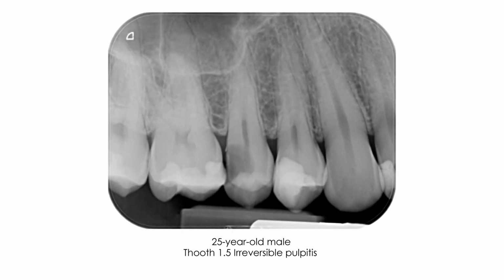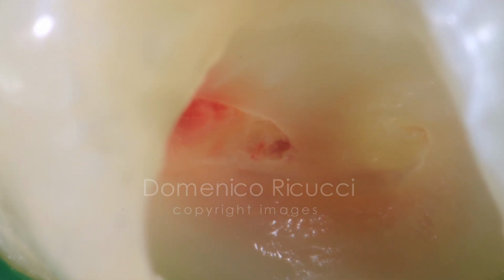DRendo - Deep partial pulpotomy in a maxillary premolar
This video illustrates a partial pulpotomy procedure in a maxillary second premolar with caries penetrating the pulp chamber and the diagnosis of irreversible pulpitis. According to proposed guidelines, successive layers of the superficial pulp were shaved off, with the pulpotomy resulting deeper in the palatal canal. Finally, a pulp wound with ideal characteristics was obtained, i.e. a continuous blood-filled tissue surrounded by sound dentin.
In this video a new clinical parameter was introduced, i.e. the detachment of the pulp tissue from the pulp chamber wall. Unpublished histologic observations show that this clinical parameter is associated with the presence of bacterial colonization. Therefore, with this occurrence, the pulpotomy level should be brought more apically.
In one canal pulpotomy was completed at the canal orifice. This point indicates the last level where a pulpotomy procedure can be performed. If the wound appearance is not ideal at this level, pulpectomy is recommended.
The pulp wounds were capped with a premixed tricalcium silicate based compound, and the crown adequately restored.

Viewers are referred to the following publications:
Ricucci D, Loghin S, Siqueira JF Jr. Correlation between clinical and histologic pulp diagnoses. J Endod 2014; 40:1932-9.
Ricucci D, Loghin S, Lin L, Spångberg LSW, Tay F. Is hard tissue formation in the dental pulp after the death of the primary odontoblasts a regenerative or a reparative process? J Dent 2014; 42:1156-70.
Ricucci D, Siqueira JF Jr, Li Y, Tay FR. Vital pulp therapy: histopathology and histobacteriology-based guidelines to treat teeth with deep caries and pulp exposure. J Dent 2019; 86:41-52.
Ricucci D, Grande NM, Plotino G, Tay FR. Histologic response of human pulp and periapical tissues to tricalcium silicate-based materials - a series of successfully treated cases. J Endod 2020; 46:307-17.
Ricucci D, Siqueira JF Jr, Rôças IN, Lipski M, Shiban A, Tay FR. Pulp and dentine responses to selective caries excavation: A histological and histobacteriological human study. J Dent. 2020 Sep;100:103430. doi: 10.1016/j.jdent.2020.103430.